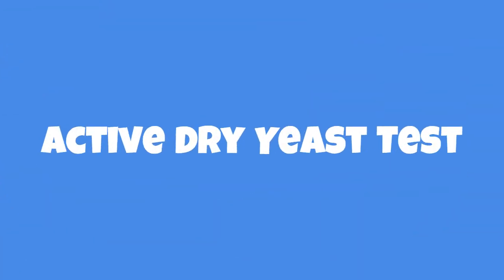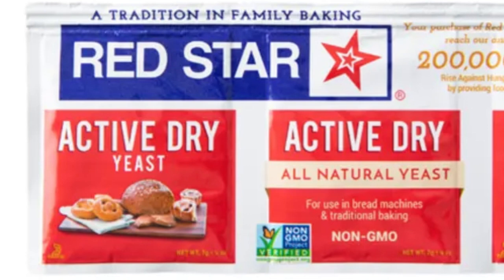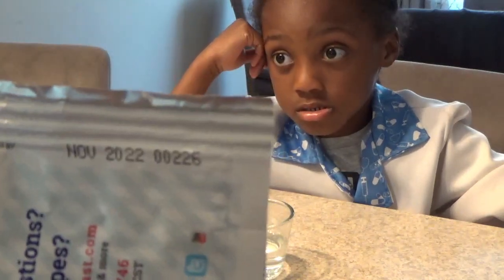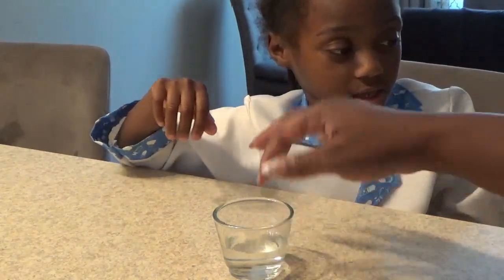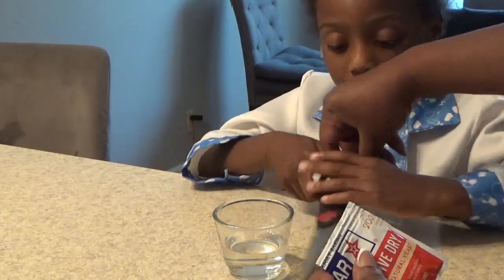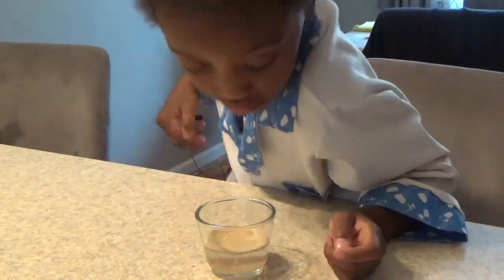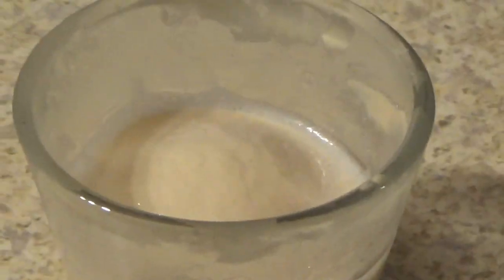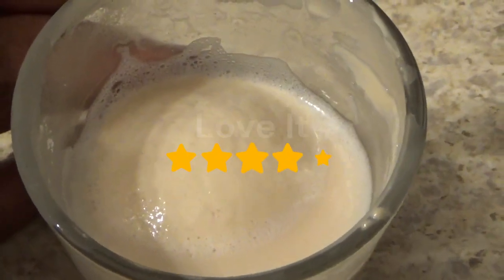Active Dry Yeast Test (Almost 2 yrs old Active Dry Yeast): STEM learning for Kids